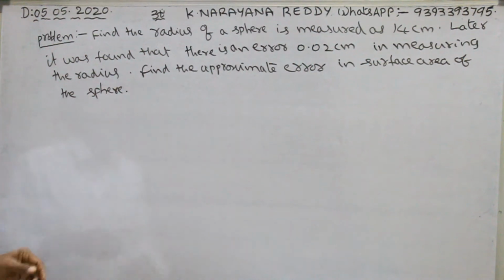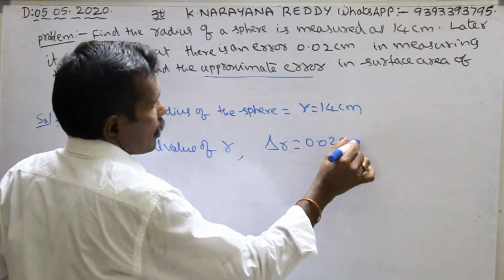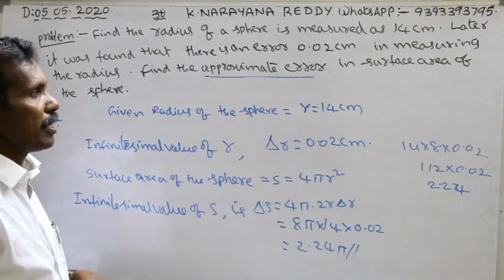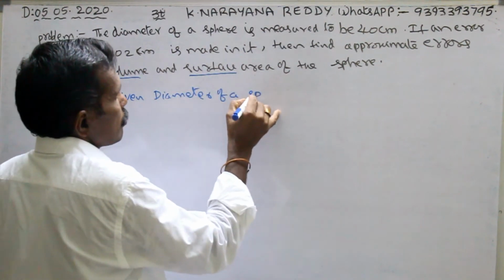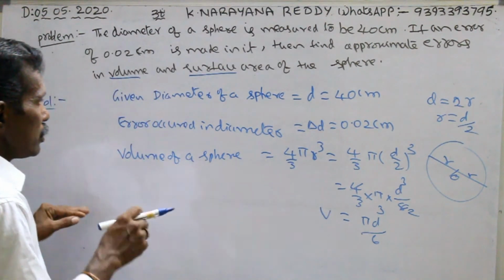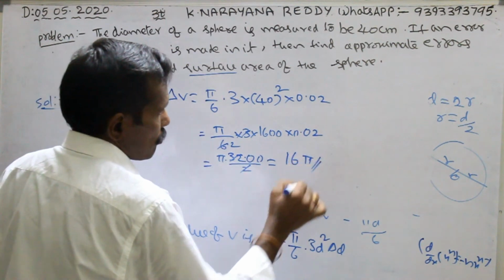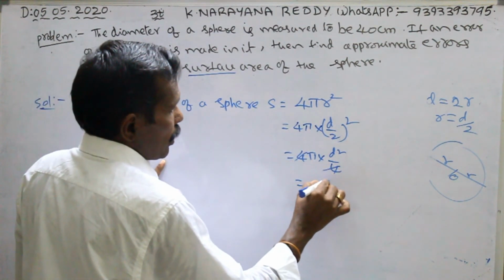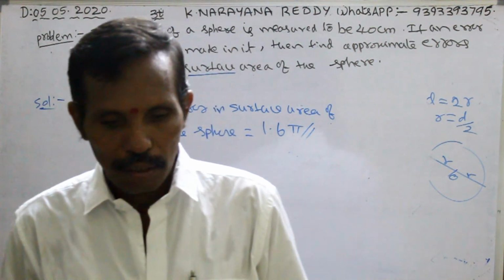Applications of derivatives part 3, Volume of a Sphere, Inter math 1B,K.Narayana Reddy, AIEEE, NEET.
In this video am explaining about the approximate error in volume and surface area off a Sphere.
In this video am explaining about Tangent, Secant, Normal of a geometrical interpretation of deIn this video am explaining about the slope of a tangent and slope of a Normal. Applications of derivatives contains slope of a tangent and normal.
The differentiation of the equation of the curve with respect to x, at a point is called the slope of a tangent.
The negative of reciprocal of the slope of a tangent is called the slope of the normal.
Slope of a tangent can be used in inter math 1b, and also in class 10.
Slope of a normal can be used in inter math 1b, and also in class 10.
Applications of derivatives can used to find the tangent, secant, normal.
Tangent, secant, normal can be comes under inter math 1b, and also in class 10.
The equations of the tangent, secant, normal can find in applications of derivatives.
Applications of derivatives, can be used in so many places, for finding the tangent, secant, normal.
Applications of derivatives can be used to find the volume of a sphere.
These  applications of derivatives can be used to find the volume of a sphere, are available in inter math 1b.
Here am explaining about, how to find the increase in area of a square by using the infinitesimal value.
Infinitesimal value can be found in applications of derivatives. This infinitesimal value can be available in inter math 1b.
The infinitesimal value can be used in competitive exams like aieee, neet, nda,na, b e and b tech. This value belongs to applications of derivatives.